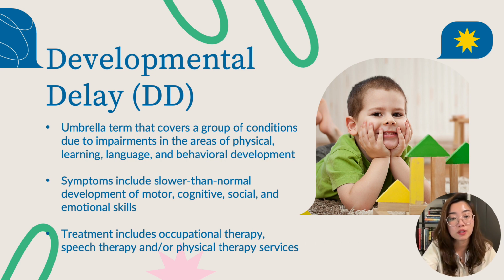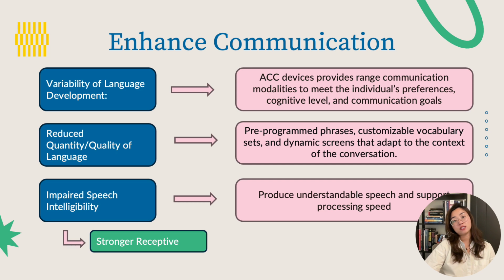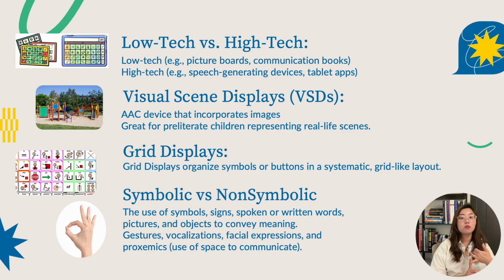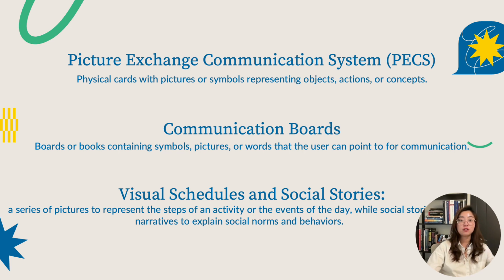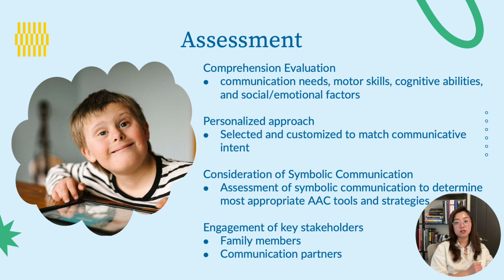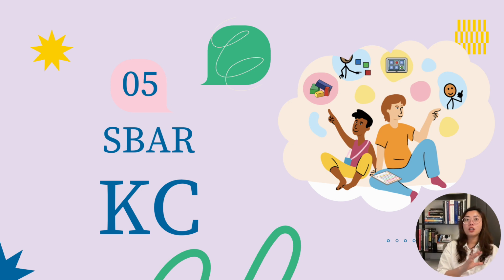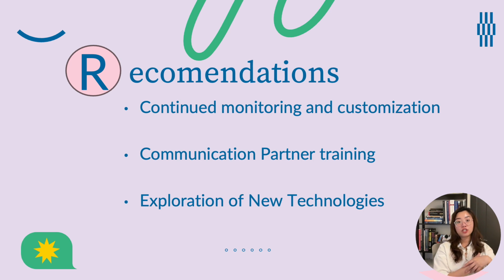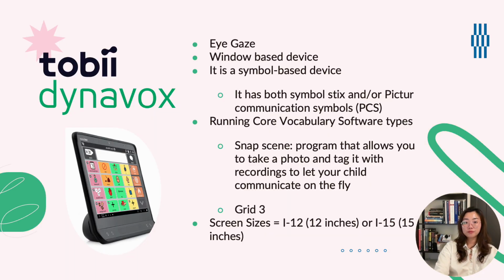AAC for developmental delay